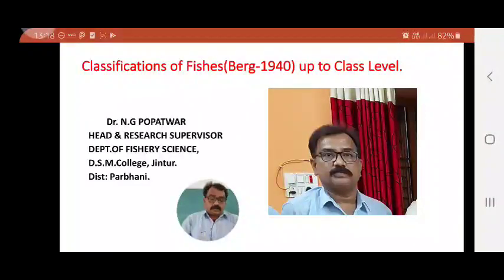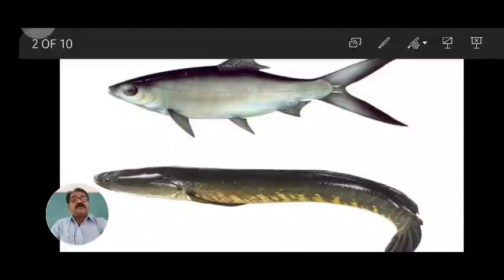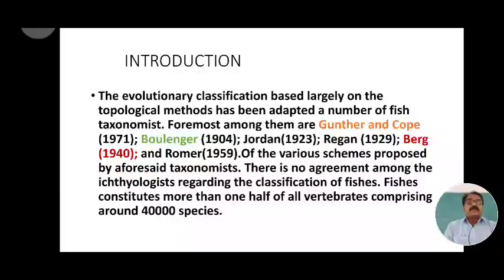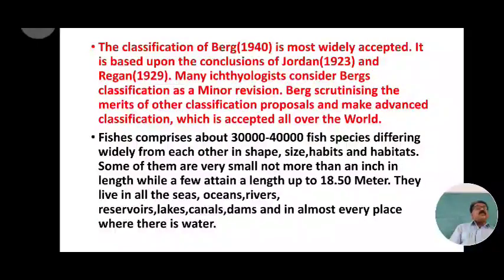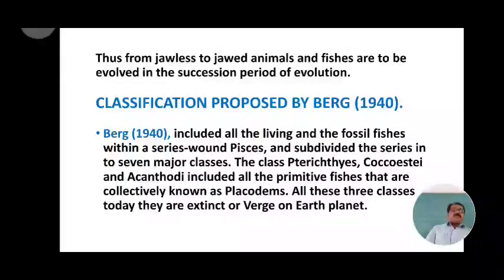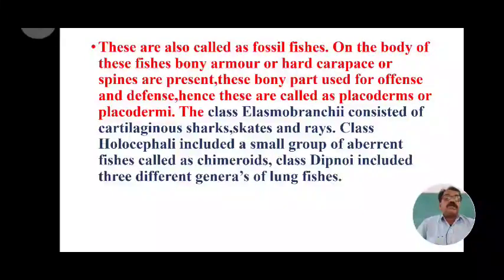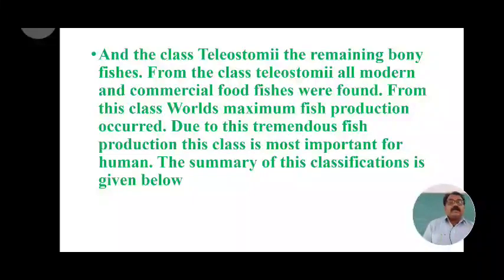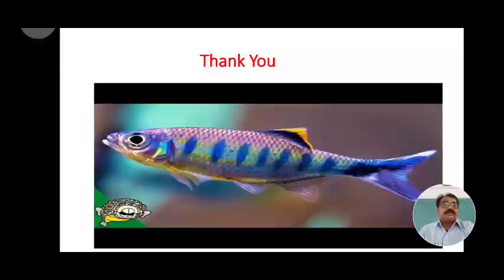B.Sc. F.Y. Sem-I| Fishery Science| Online Lecture-5.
Classifications of Fishes( Berg-1940) up to class level.